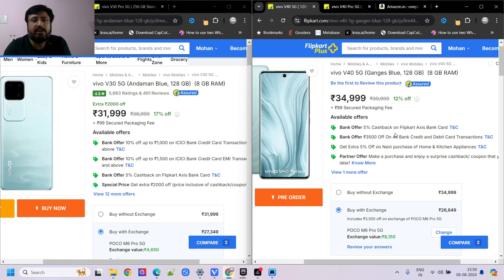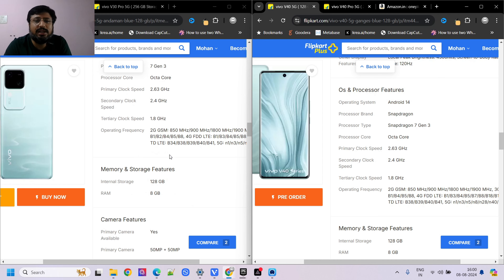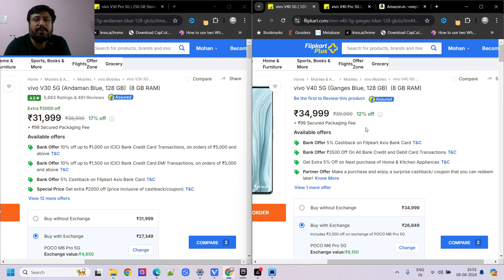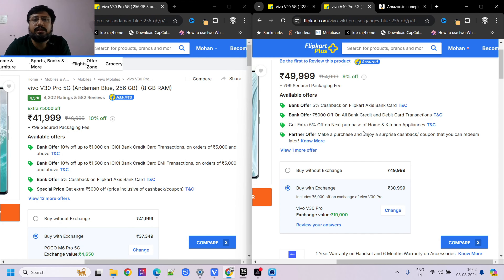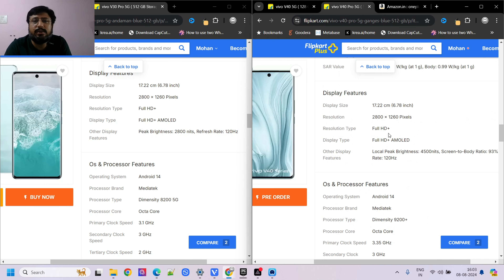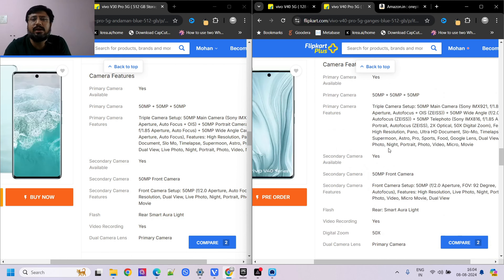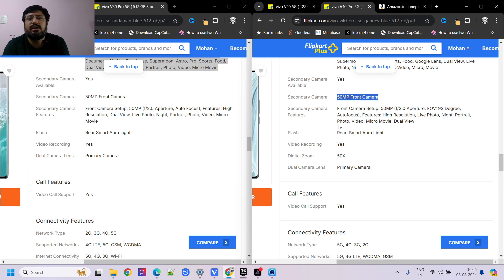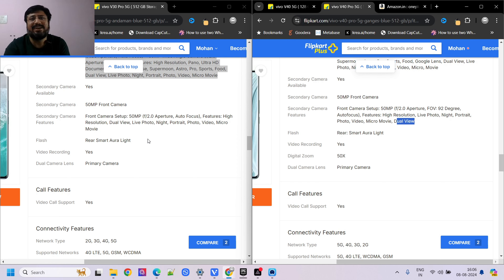Vivo V40 Pro vs Vivo V30 Pro which one to buy? Vivo V40 Pro Review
The Vivo V30 Pro and V40 Pro are both flagship offerings from Vivo, each with its own strengths and target audience. Let's delve into a detailed comparison to help you decide which one suits your needs better.

Both the V30 Pro and V40 Pro flaunt premium builds with sleek designs. However, the V40 Pro often introduces refinements in terms of camera module design, color options, and overall aesthetics.

Display: Both phones generally feature large AMOLED displays with high resolutions for vibrant visuals. The V40 Pro might offer improvements in terms of refresh rate, peak brightness, or color accuracy.
Camera System
Camera technology advances rapidly, so the V40 Pro typically boasts superior camera hardware and software compared to its predecessor.

Primary sensor: The V40 Pro often features a higher megapixel count, larger sensor size, and improved low-light performance.
Additional lenses: Both phones include ultra-wide and telephoto lenses, but the V40 Pro might offer extended zoom capabilities or specialized lenses like periscope telephoto.
Video recording: The V40 Pro usually excels in video recording with features like higher resolution, better stabilization, and advanced video modes.
Performance
Both devices are equipped with flagship-level processors, ensuring smooth performance for demanding tasks. However, the V40 Pro generally comes with a newer and more powerful chipset, resulting in faster app launches, smoother multitasking, and enhanced gaming experiences.

RAM and storage: The V40 Pro often offers higher RAM and storage options to accommodate increased performance demands and storage needs.
Battery technology is continually evolving, and the V40 Pro typically benefits from these advancements.

Battery capacity: The V40 Pro usually has a larger battery capacity to provide longer endurance.
Charging speed: Both phones support fast charging, but the V40 Pro often introduces faster charging speeds or wireless charging capabilities.
Software and Features
The V40 Pro runs on a newer Android operating system with the latest features and security patches. It also tends to introduce innovative software features and enhancements.

User interface: Both phones feature Vivo's custom user interface, but the V40 Pro might offer a refined interface with improved aesthetics and usability.
Conclusion
While the Vivo V30 Pro is still a capable device, the V40 Pro generally represents an upgrade in terms of camera performance, processing power, battery life, and software features. If you prioritize the latest technology and want the best possible performance, the V40 Pro is the better choice. However, if budget constraints or specific feature requirements dictate, the V30 Pro might still be a suitable option.